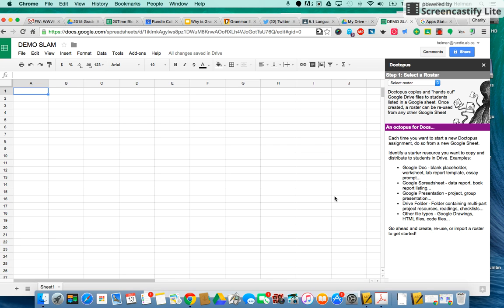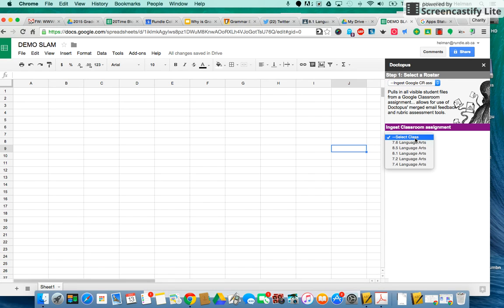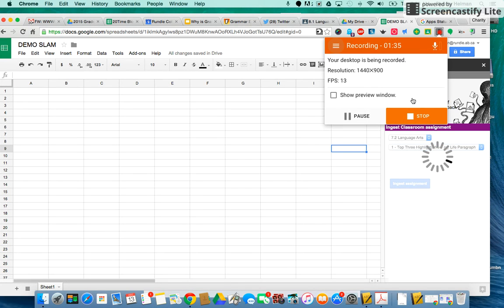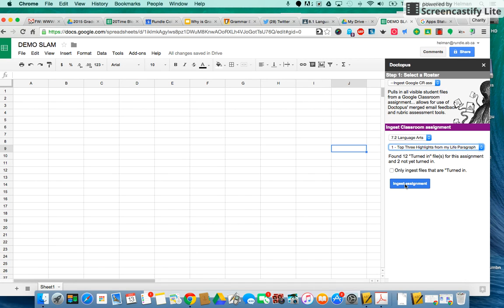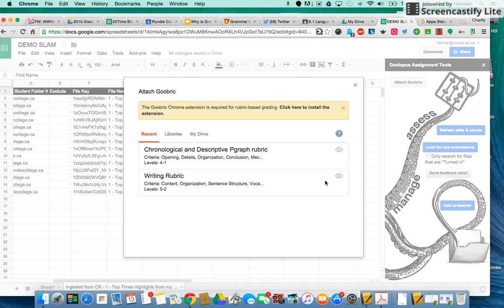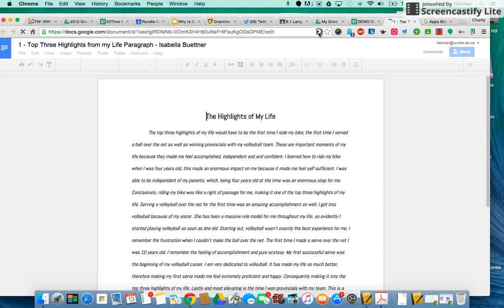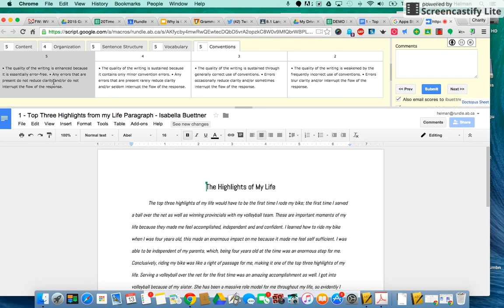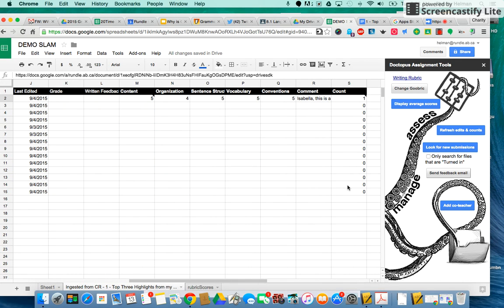Demo Slam - Doctopus and Goobric.webm